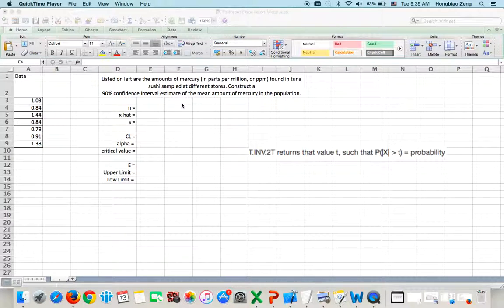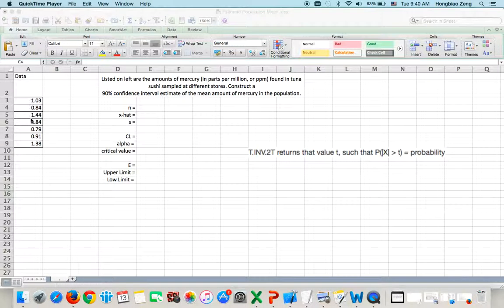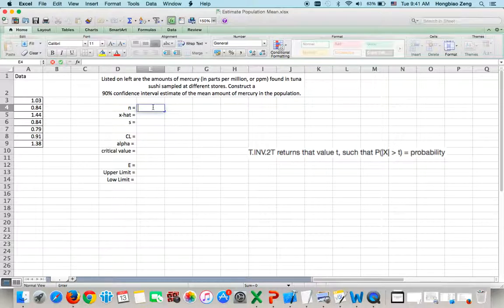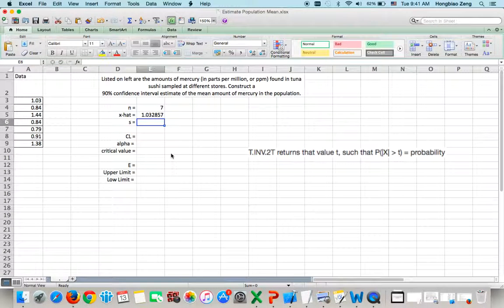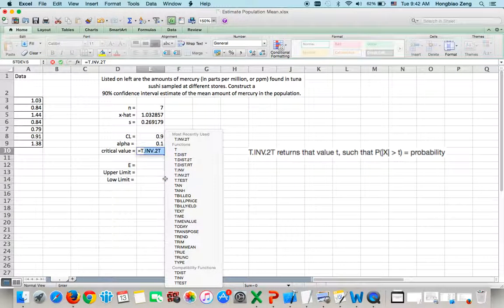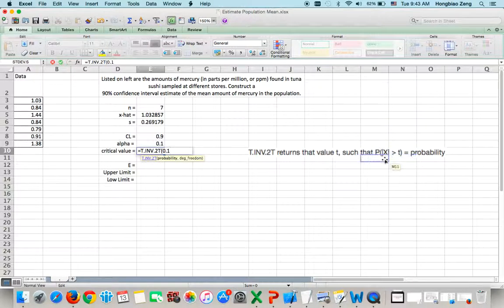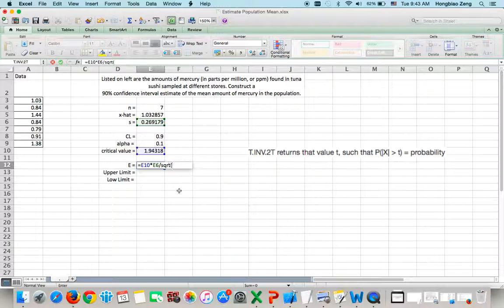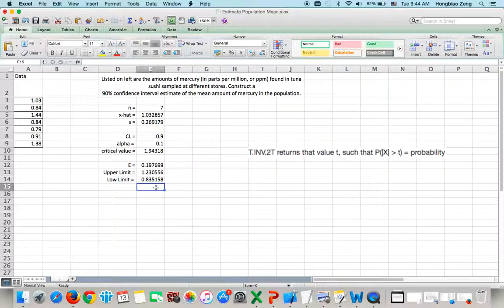How to Estimate Population Mean with sigma not known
Use Excel tool to estimate population mean with sigma not known.